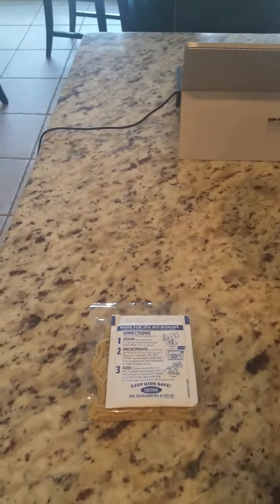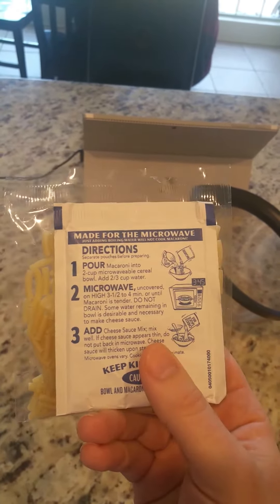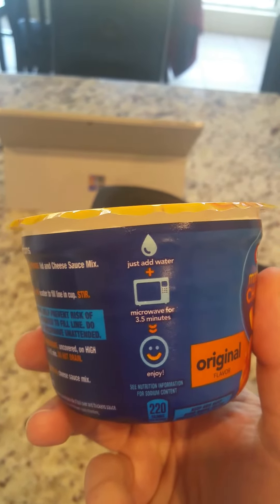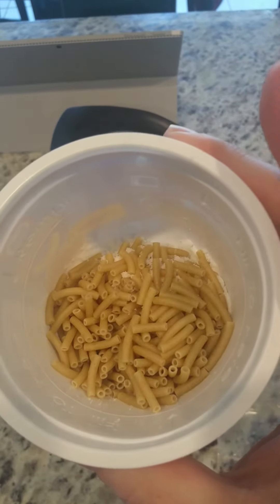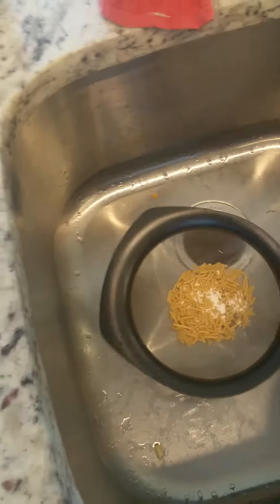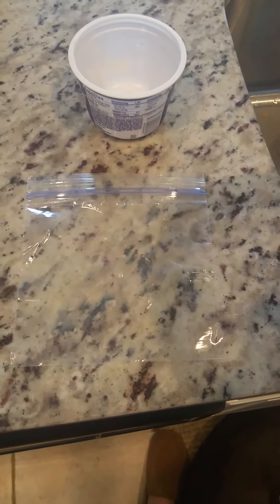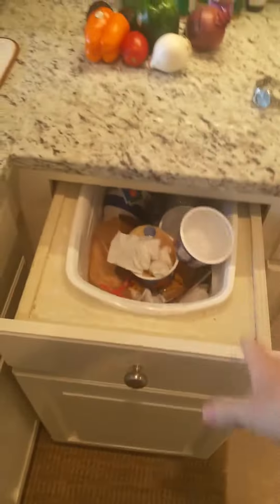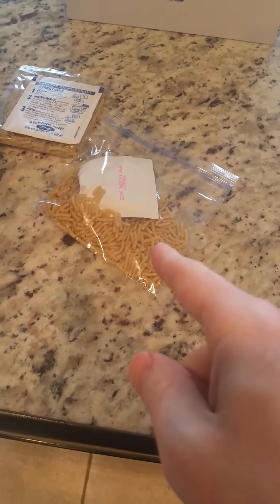Easy Mac Comparison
See the difference between Easy Mac in individual serving containers vs Easy Mac in single serving pouches